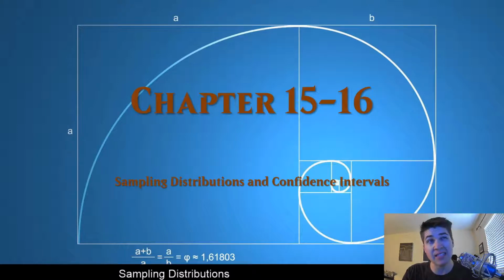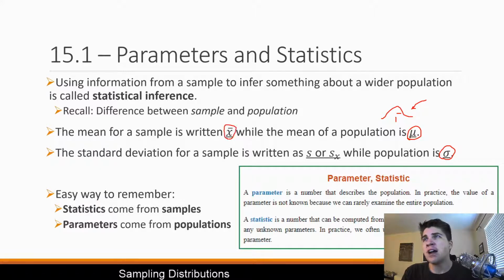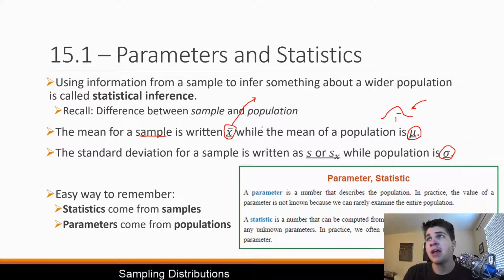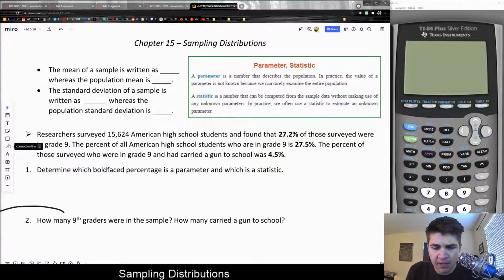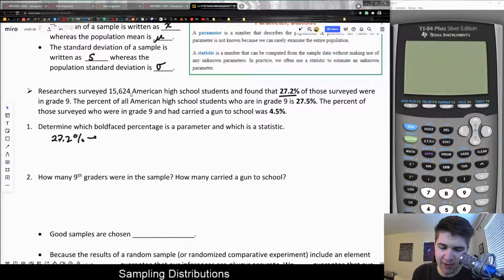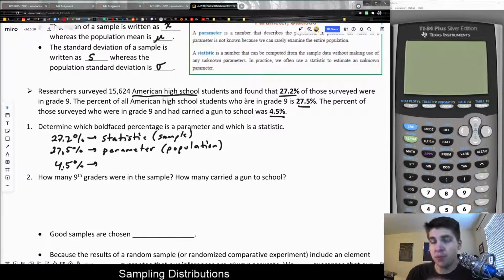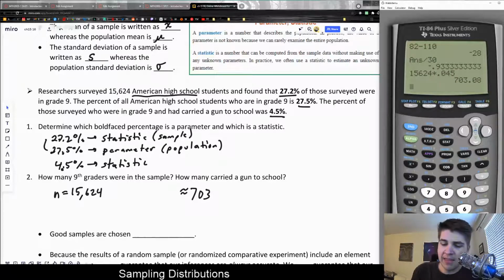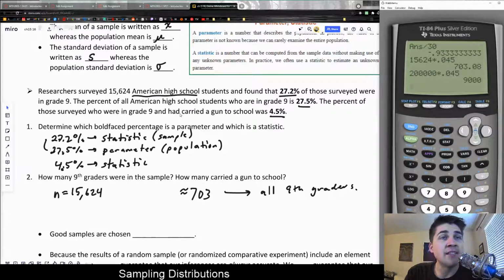Statistics versus Parameters